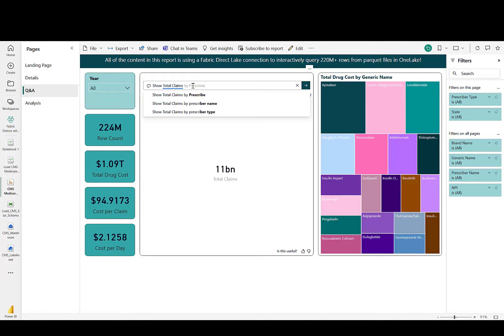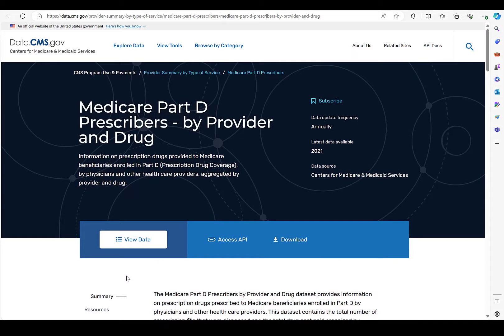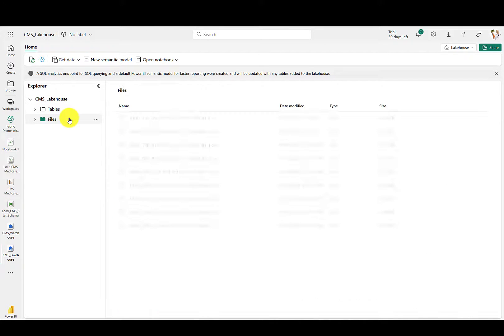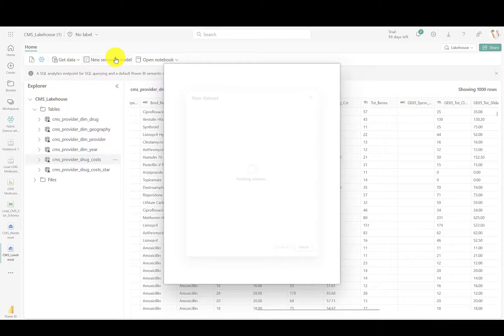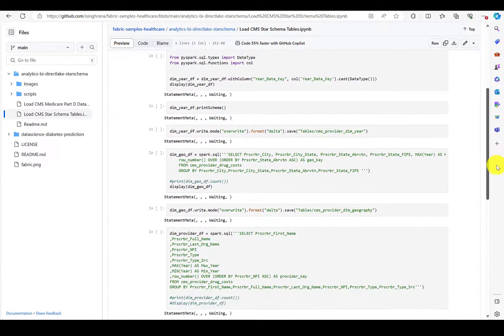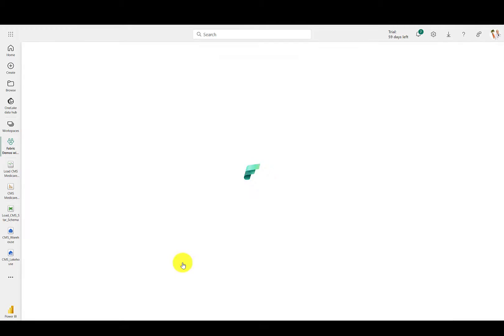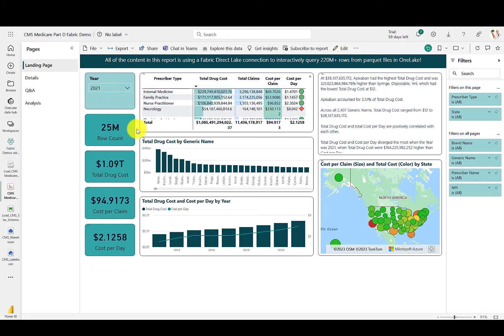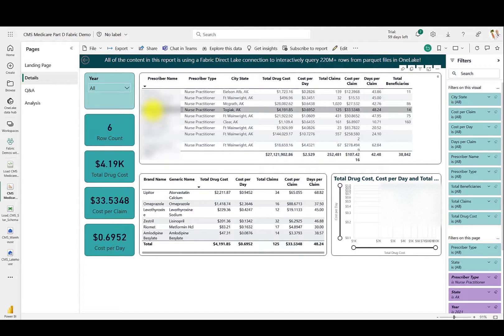220M+ row Microsoft Fabric demo using Direct Lake, Lakehouse, Warehouse, Spark and Pipelines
This is a demo of Microsoft Fabric using 220 million rows of data that anyone can recreate using the Git Repo at this Tour OneLake and the Fabric Lakehouse, Spark Notebooks, Warehouse with SQL queries, Pipelines, a Direct Lake Semantic Model, and a Power BI report. The entire solution is implemented using Microsoft Fabric. Data for the demo is real open source data from CMS and can be found at this The content of this video is created by Greg Beaumont, and it does not represent the views of his employer.

00:00 - Intro
00:24 - Github Repo
00:44 - Source Data
01:00 - OneLake
01:15 - Fabric Lakehouse
01:26 - Spark Notebook
02:07 - Fabric Warehouse
02:27 - Fabric Pipelines
03:10 - Direct Lake Semantic Model
03:45 - Power BI Report using Direct Lake
04:47 - Closing